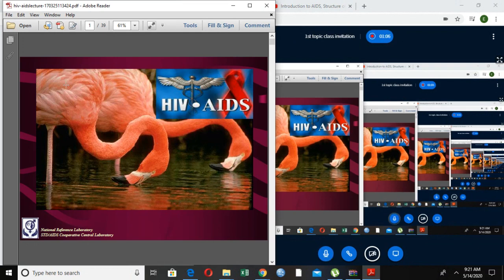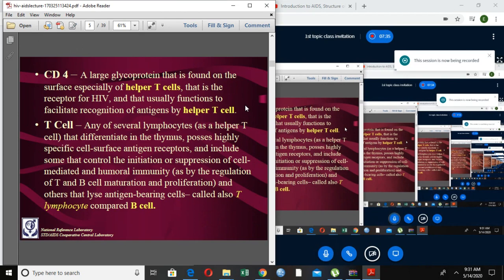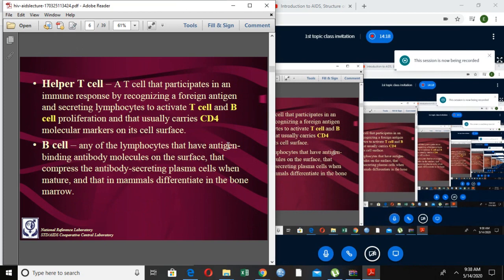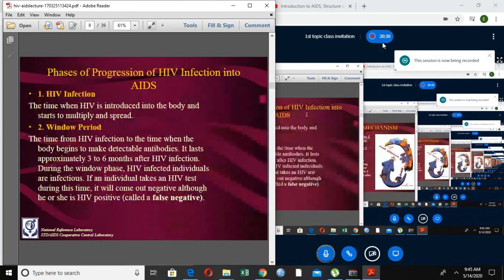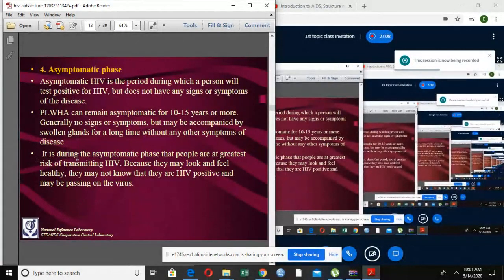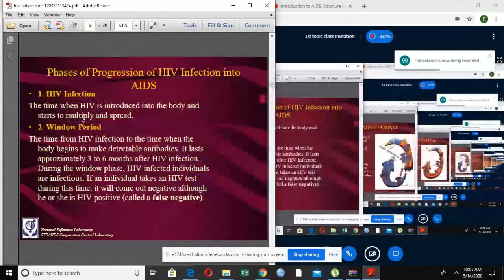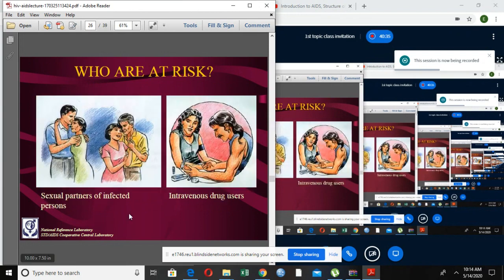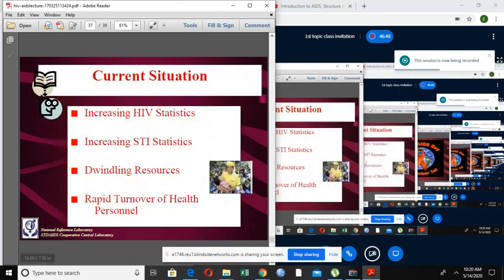introduction to hiv